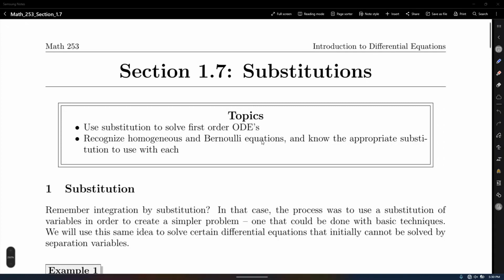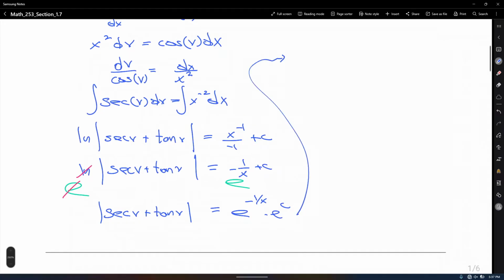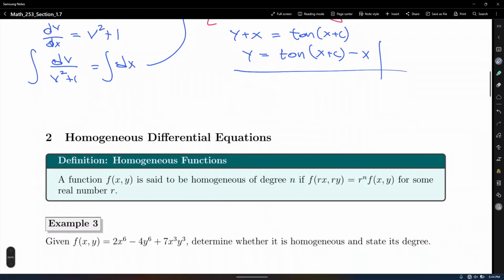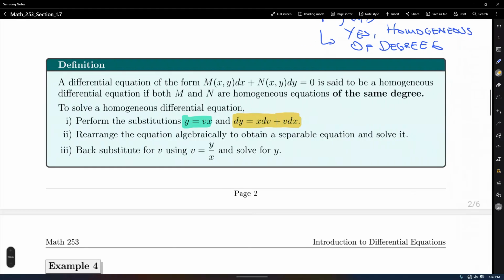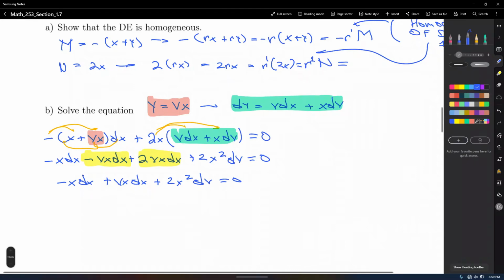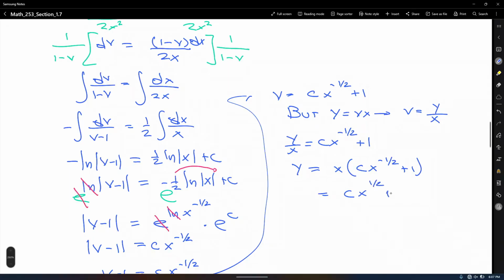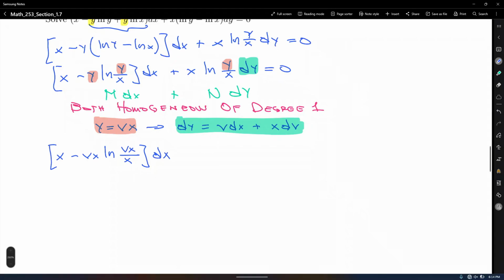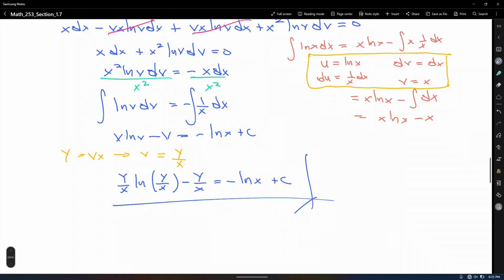Math 253 Section 1.7: Substitutions (Part 1)